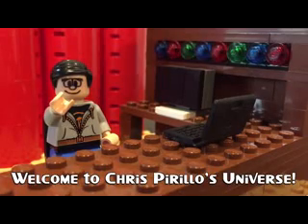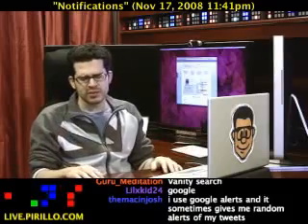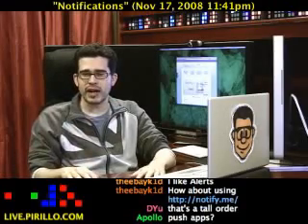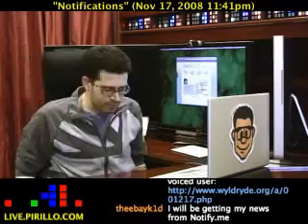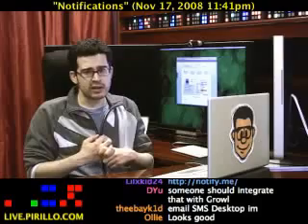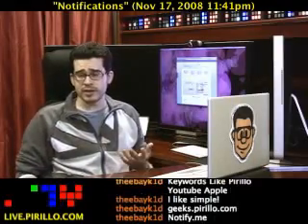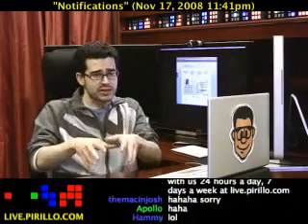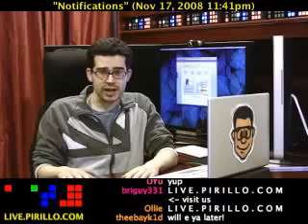What Information Notification System are You Using?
- When you're looking for something, how do you know when it becomes available? You'd potentially expect some type of notification. Sometimes, it's not easy to get these things. What if you want to be alerted if your name appears in the news, or you're looking for a job with certain keywords? Distributed by Tubemogul.